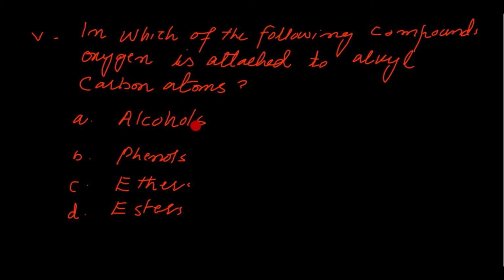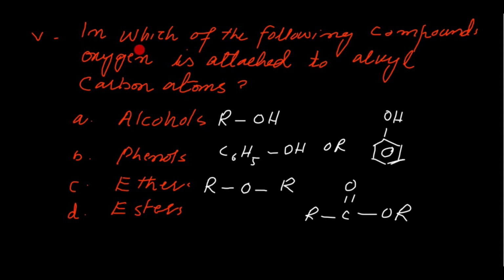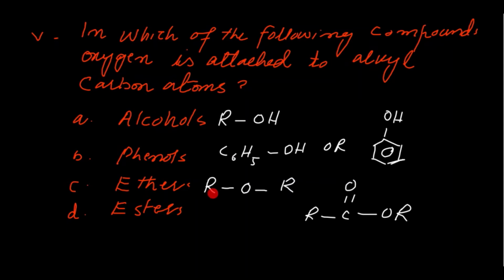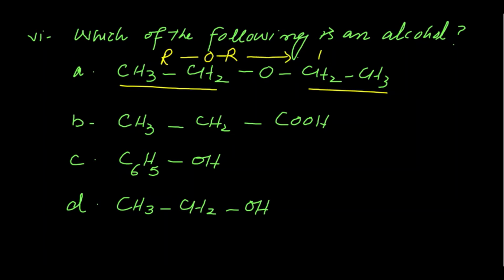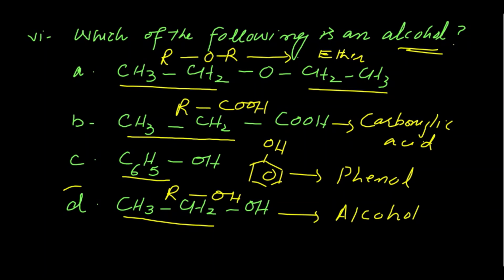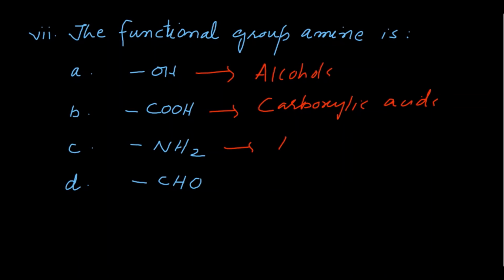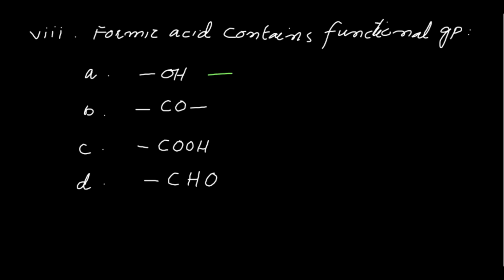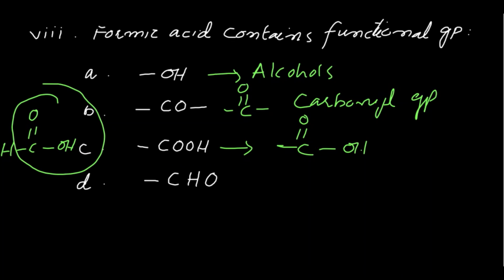Exercise ,Organic chemistry (Part III)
Exercise (Part III) (00:10)
Oxygen with alkyl groups (00:13)
Identify alcohol (03:31)
Amine functional group (5:41)
Functional group in formic acid (7:15)